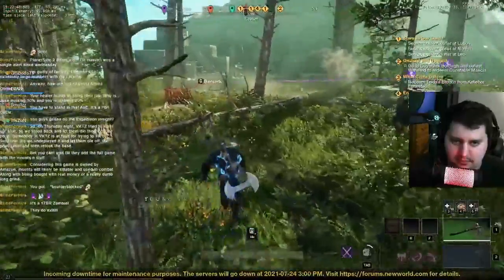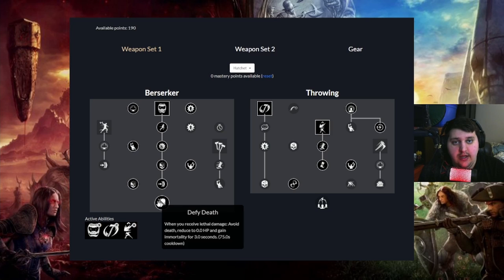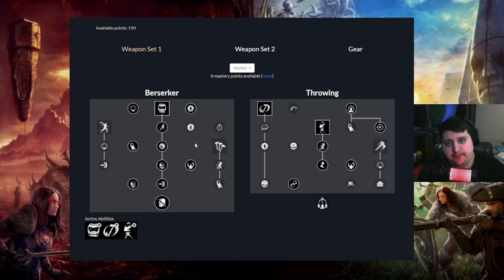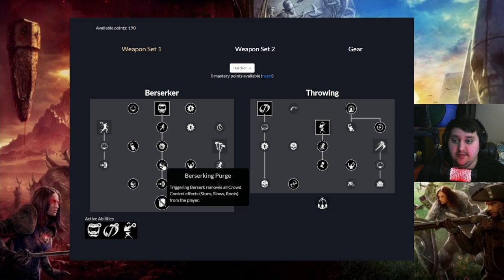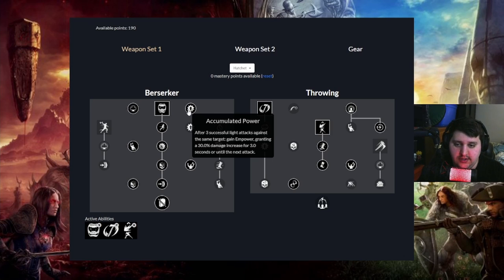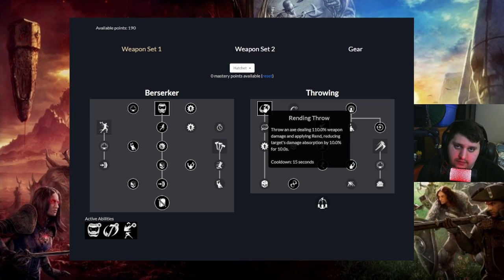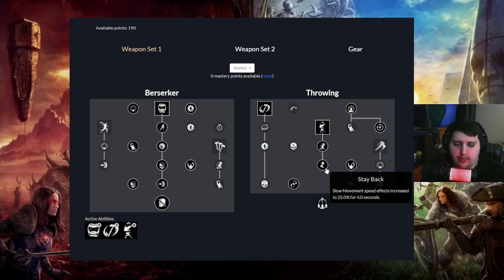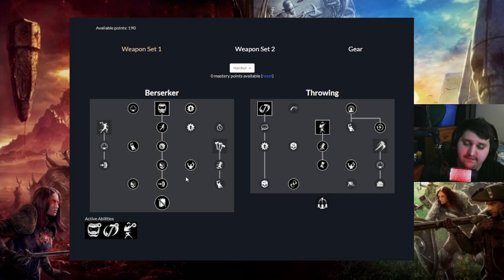New World Hatchet Guide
In this guide I go over the best competitive build for the hatchet and explain to you how to use it.